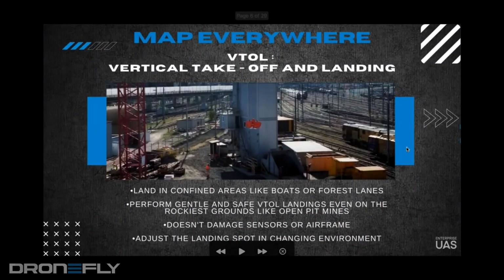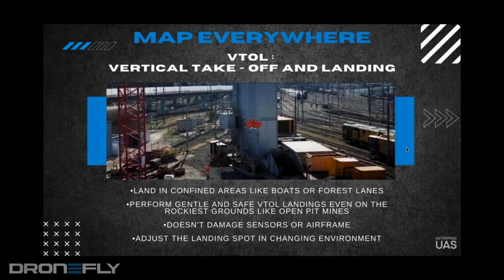Dronefly Webinar Excerpt | Wingtra | Takeoff and Landing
🌟Randall Warnas joins Chris Kenney, Wingtra US Channel Manager, to discuss the exciting capabilities of this unique VTOL aircraft.

⏳ 𝗩𝗜𝗗𝗘𝗢 𝗖𝗛𝗔𝗣𝗧𝗘𝗥𝗦 ⏳
00:00 - Intro - Map everywhere
00:19 - Brief background on veto flight
00:44 - Horizontal flight
01:27 - Good use cases on our website
01:46 - Lot of testing
01:50 - Testing the splits alps

🍁 𝐀𝐁𝐎𝐔𝐓 𝐃𝐑𝐎𝐍𝐄𝐅𝐋𝐘  🍁
Our channel is about industrial drones. Dronefly's official YouTube channel is home to everything industrial drone (UAV). Showcasing tutorials, education, and use cases of aerial imaging with NDVI (agriculture), infrared (thermal), and zoom cameras.